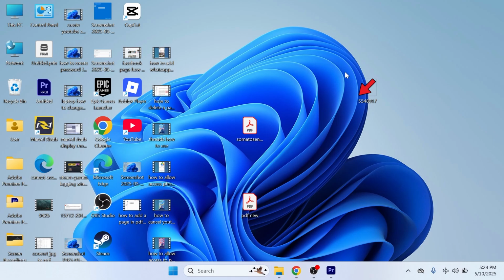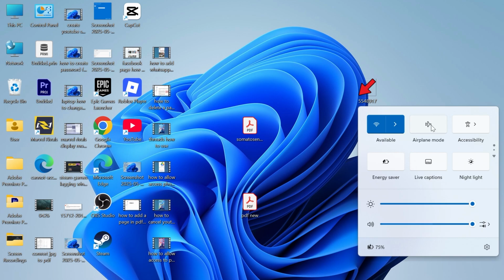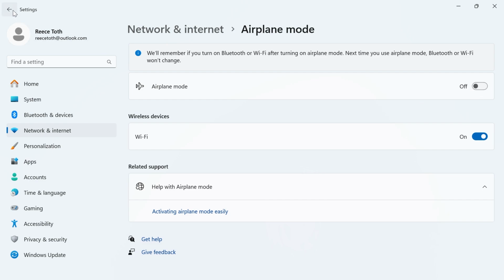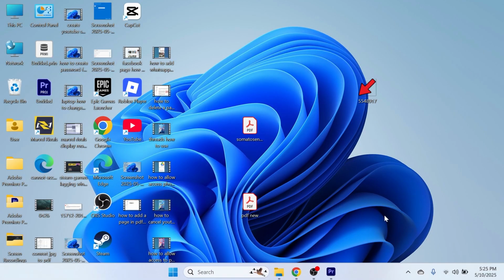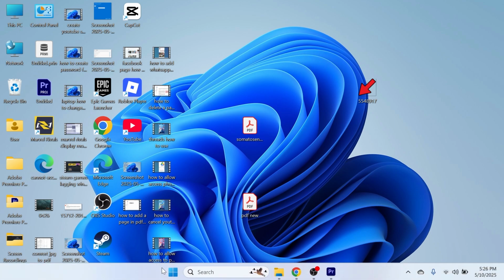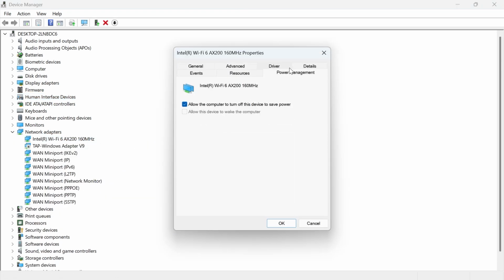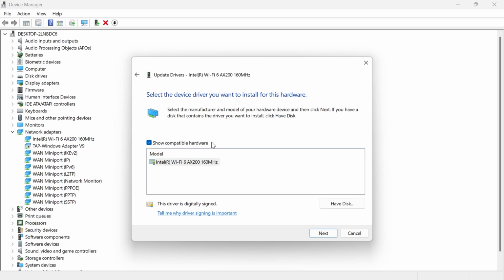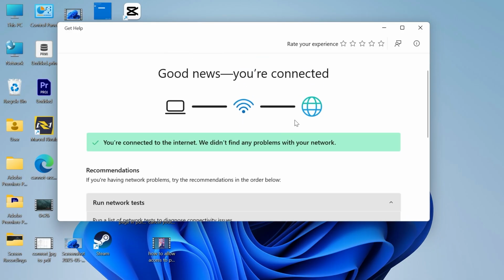How To Turn Off Airplane Mode in Windows 11 (FIX)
If you can’t turn off Airplane Mode in Windows 11 or it's stuck, this step-by-step guide shows how to disable Airplane Mode properly and fix common issues that prevent internet or Wi-Fi connectivity.